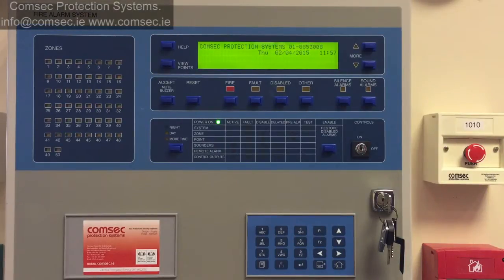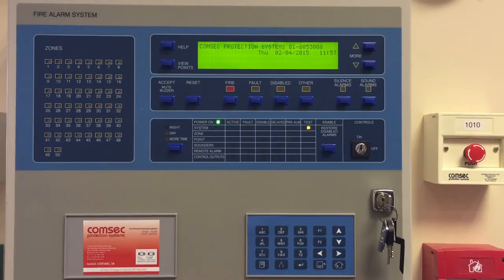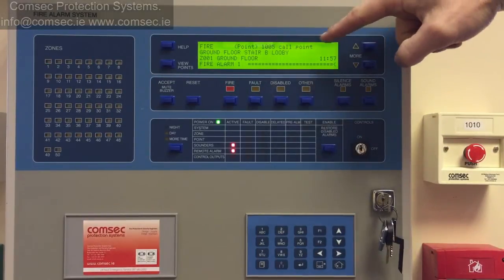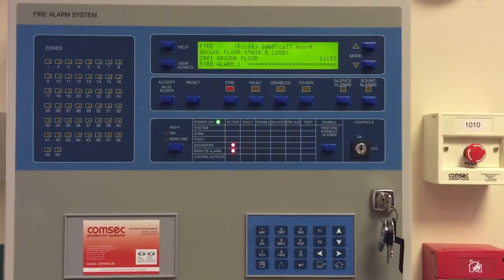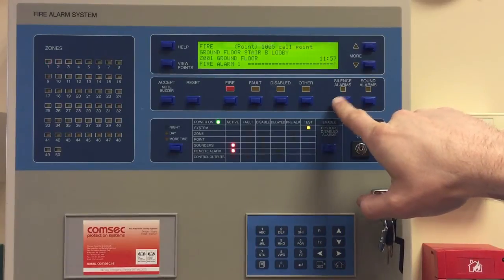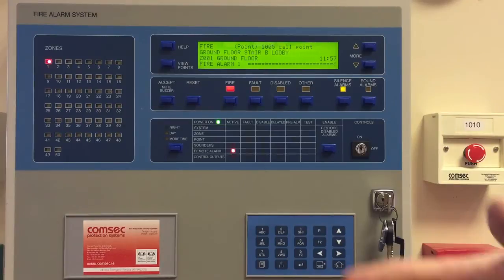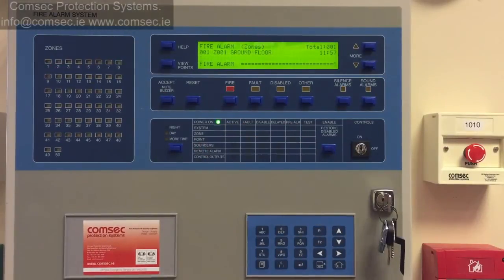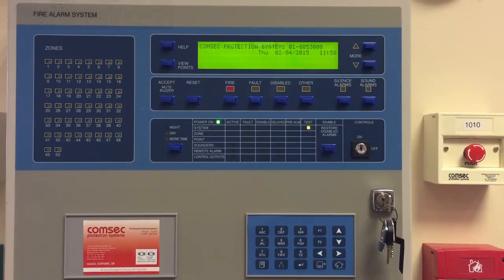Ziton ZP3 Panel. How to deal with an alarm.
This video demonstrates how deal with an alarm signal on the Ziton ZP3 Fire Alarm Panel.
The Ziton ZP3 is an analogue addressable fire detection and alarm system, based on advanced technology and supported by highly configurable software. Advanced panel design, combined with high sensitivity smoke and fire sensing, enables ZP3 not only to identify and disregard conditions, which would result in false or unwanted alarms - but to recognise real fires sooner. Scaleable in every aspect, the ZP3 system offers tailor made engineered solutions for all applications, from single panel systems to large multi panel networks. Control panels are available in 1, 2, and 4 loop sizes, accommodating up to 508 sensing addresses. For sites requiring above four loops, panels can be networked together to form systems capable of controlling over 32000 devices from 64 control panels.